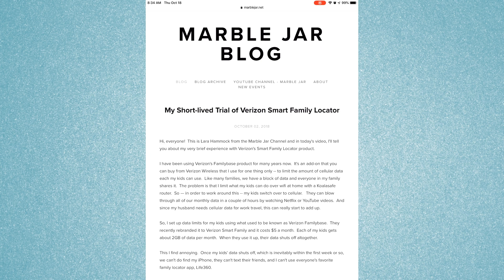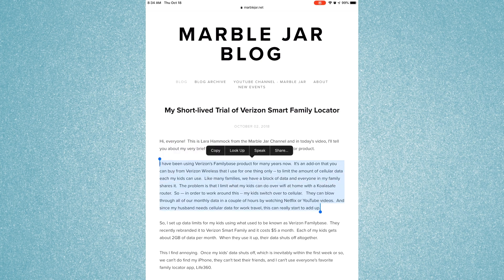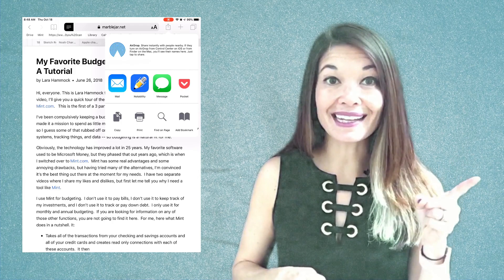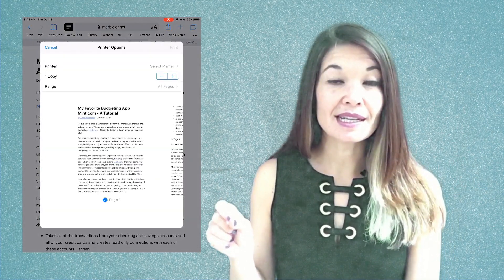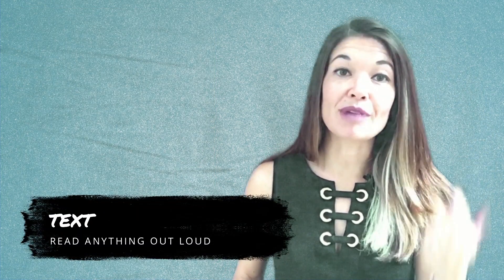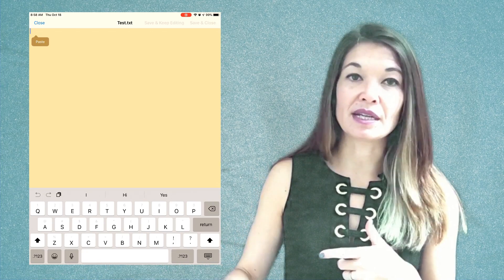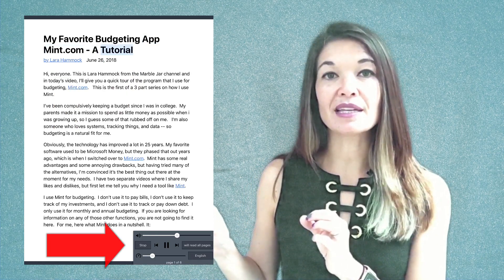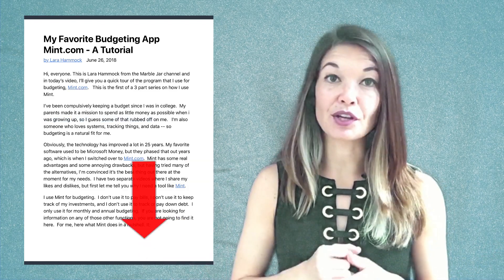Read Anything Out Loud Using the Goodreader App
Want to “read” your own emotions as clearly? Download my free Emotional Thermometer & Guide — a visual way to understand what you’re feeling.

In this video, I’ll share my trick for getting just about anything read out loud to you using the Goodreader app for iPhone or iPad.

A full transcript follows.

Hi, everyone!  This is Lara Hammock from the Marble Jar channel and in today’s video, I’ll share my trick for getting just about anything read out loud to you using the Goodreader app for iPhone or iPad.

I really like the convenience of having things read out loud to me.  I spend A LOT of time in my car driving my kids to activities and practices. I also like to make use of the time I spend doing mindless chores like unloading the dishwasher, raking leaves, or cleaning the house.  I listen to books on tape with Audible and I’m fully addicted to podcasts, which I listen to using the Stitcher app, you can see my video on that if you are interested. But sometimes I want something else read to me — an article, a lengthy email, my notes from a class, or a webpage.

iOS does have a way to do this.  You can highlight text in almost any app and choose the Speak option. The problem for me is that there is no way to control it once it gets going. You have to go into the operating system settings to control how fast it speaks and there is not a way to pause or resume.  That is why I use the Goodreader app to read things out loud.

 * The first thing you need to do is get whatever document or text that you want to be read aloud into the Goodreader app.  There are a bunch of ways to do this:
 * PDF - if your document is already a PDF, choosing the Share option in any app will give you the option to copy the PDF to Goodreader
 * Webpage - you can pull webpages directly from Goodreader, but I find that doesn’t give you the options you need. Instead, within Safari, I first simplify the webpage if I can using Reader View, which strips ads and other distractions from the page. Then I choose Share. You can see Share isn’t giving me the option to copy to Goodreader since this isn’t a PDF. So instead a choose Print, then pinch out, which is a tip for creating a PDF from this print file. Now that it is in PDF format, I can choose Share and Copy to Goodreader.
 * Email - I use the same technique to send emails to GoodReader. Share, Print, pinch out, Share again, and copy to Goodreader. And finally,
 * Text — you can paste text directly into Goodreader by creating a text file. Within the app, under Manage Files, choose New TXT.  Name the document — I’m naming this one Test and here is your blank document.  Make sure you have already copied the text you want read to you, select anywhere on the document and paste.

Okay — now that your document is in Goodreader, you can select a highlighted passage or if you want the whole page read, push to select in an area where there is no text and choose Speak.  You will see this nifty control panel will come up.  In a text document, you can’t highlight text, so there is a speak button down here which performs the same function.

First of all, the highlight follows what is being read like a bouncing ball at a sing along.  You can use these two sliding ____ to change the volume and the voice speed. You can also pause and resume.  Pushing the jump ahead or jump back buttons will go to the next paragraph — although this tends to be a little weird in PDFs, since they use Optical Character Recognition and don’t differentiate well between paragraph breaks and wrapped text.  You can choose to read the current page or all pages and hitting the Stop button stops the read aloud and closes out the control panel.

Clearly, the robotic voice is not nearly as good as a human reading, but it allows me to finish my reading on my way to class and read articles that I might not otherwise get to.  Let me know what you think!